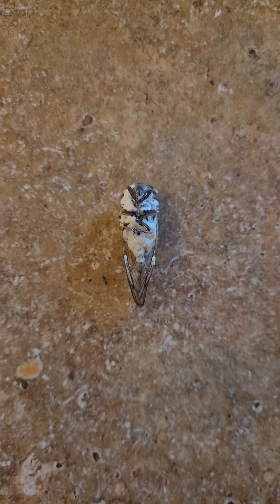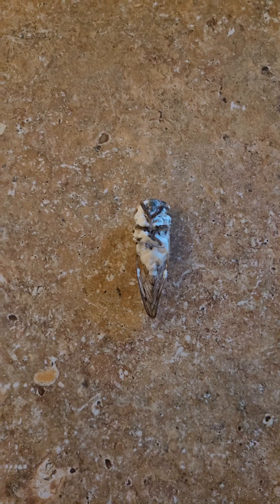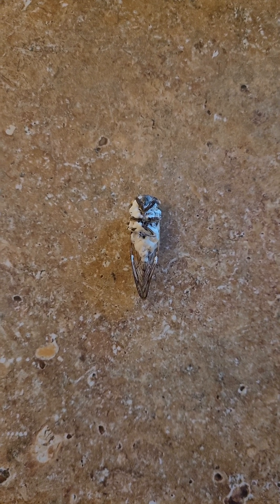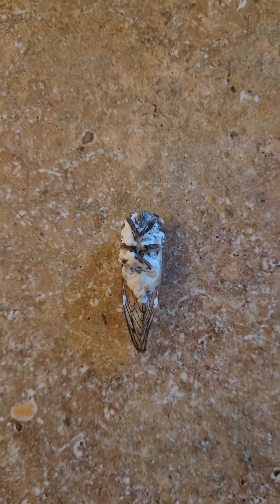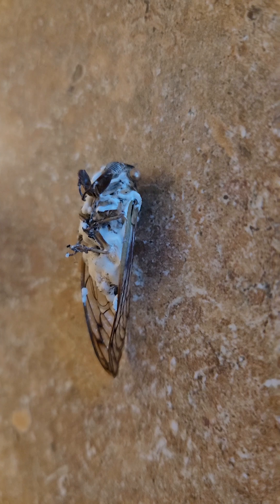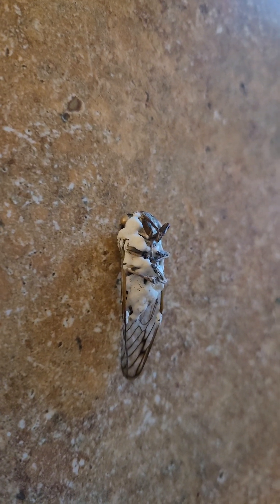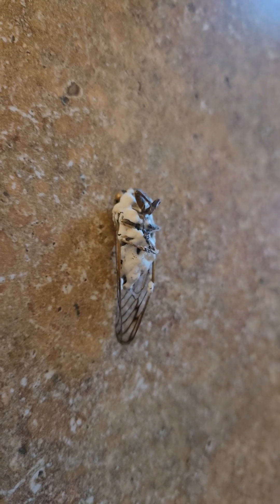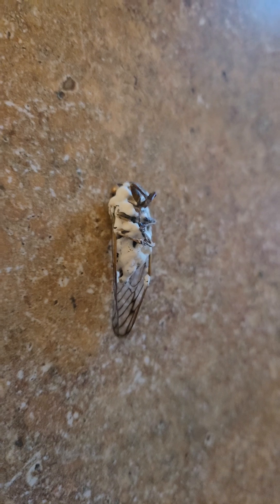Insect Management- Entomopathogenic Fungi Beauveria Bassiana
Found at our farm in November of 2024.